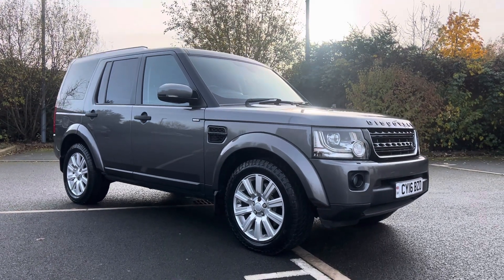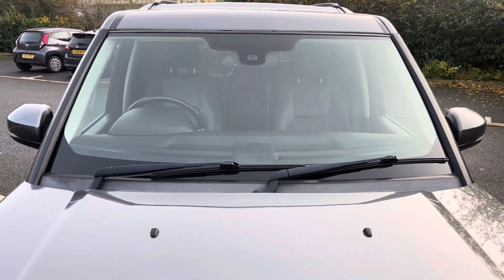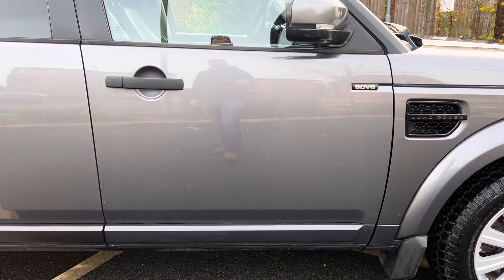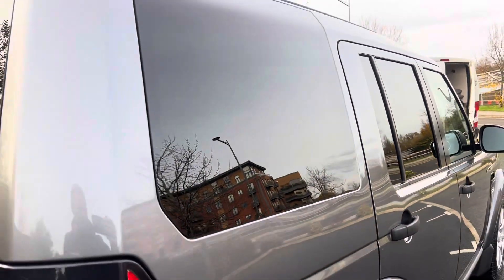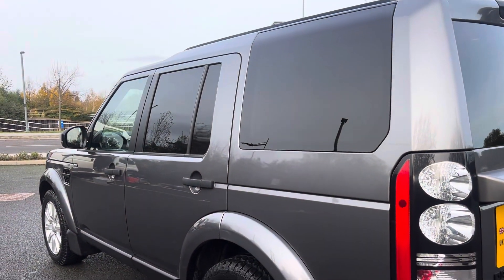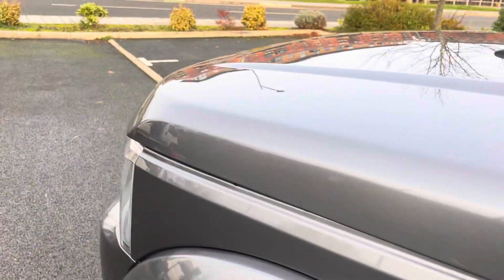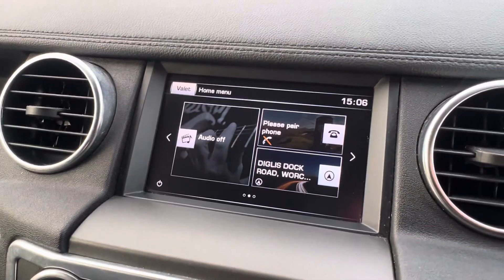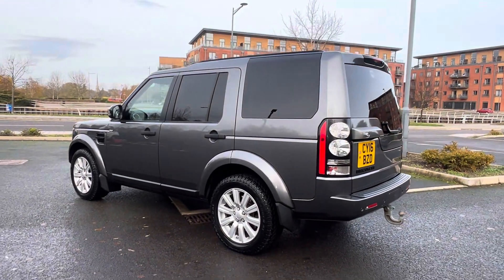2016 Land Rover Discovery 4 3.0 SDV6 SE commercial for sale